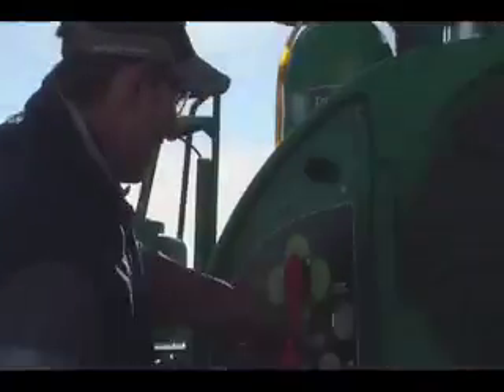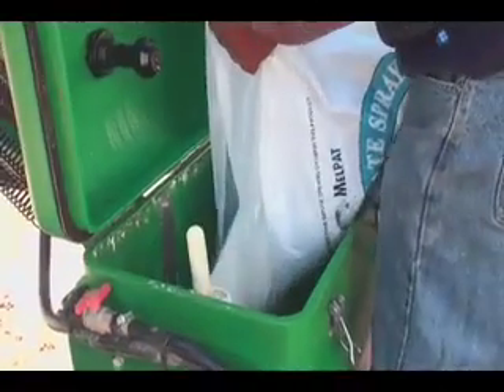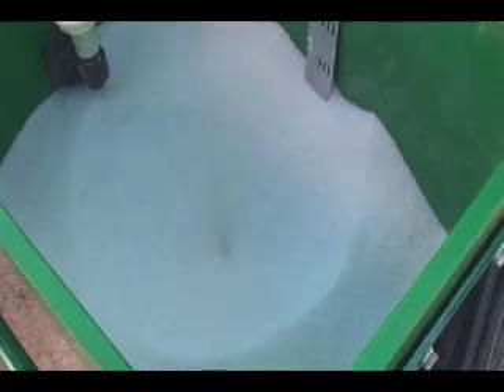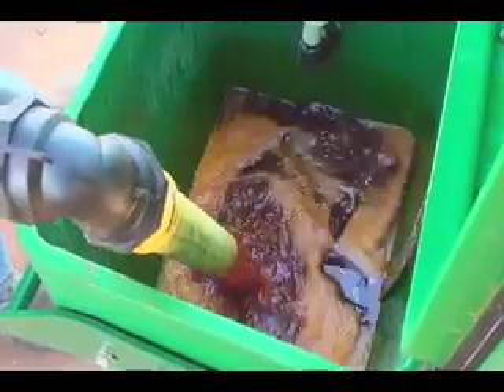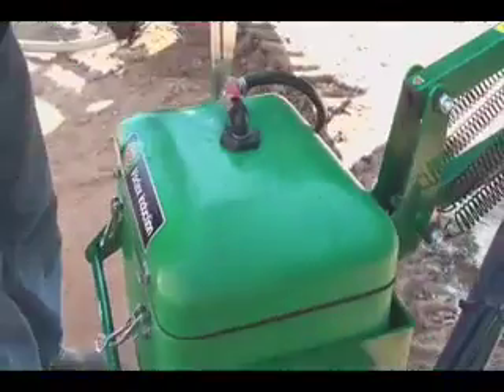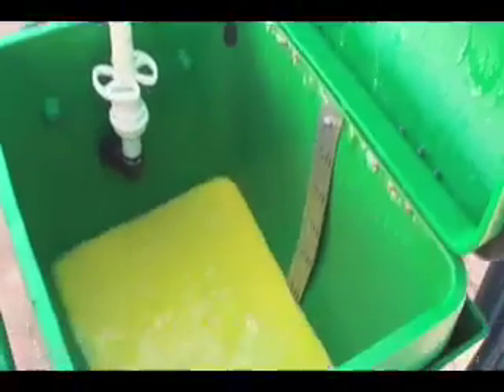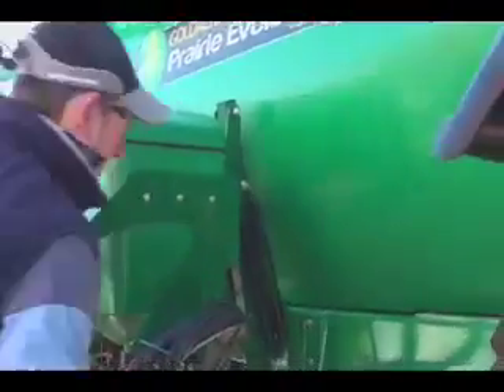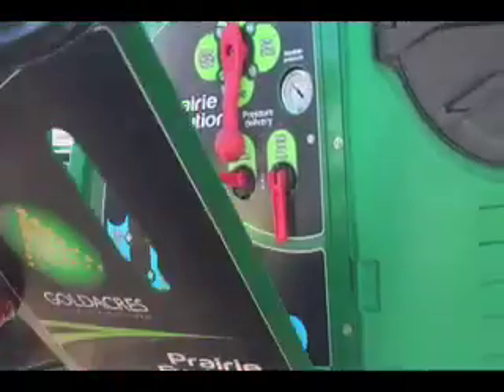Goldacres Prairie Evolution - Vortex Induction Hopper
Goldacres induction hoppers feature calibrated gauges and can be used to measure liquid, rinse drums and safely transfer liquid and dry chemicals to the main tank. Each model features its own venturi located beneath the neck at the bottom of the hopper.